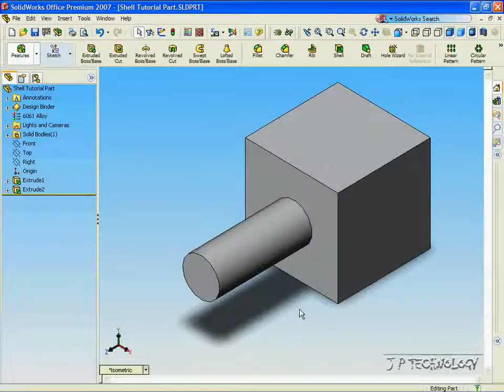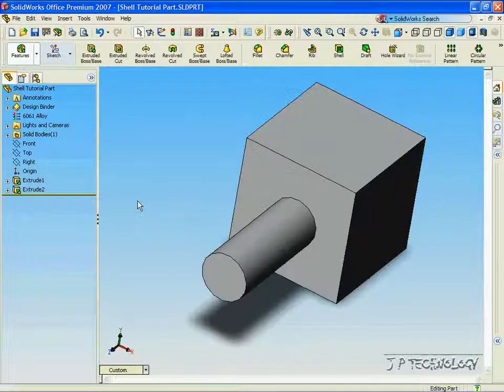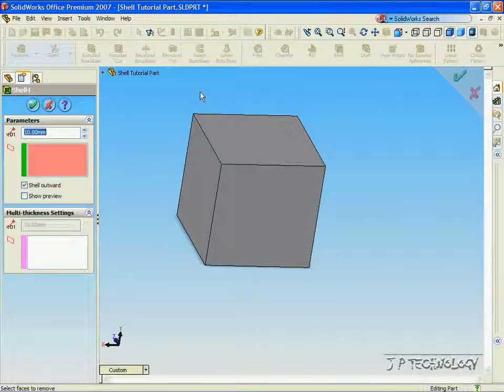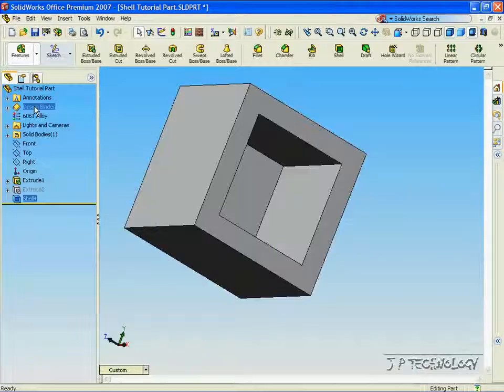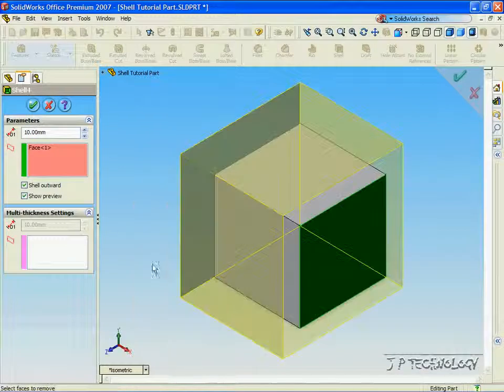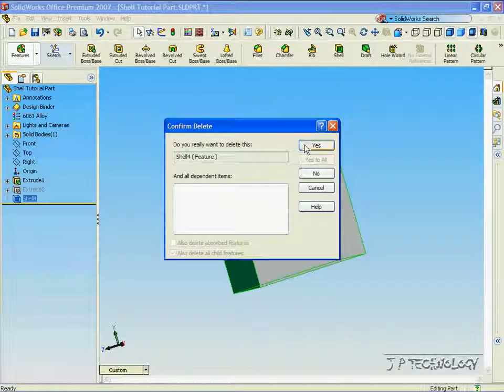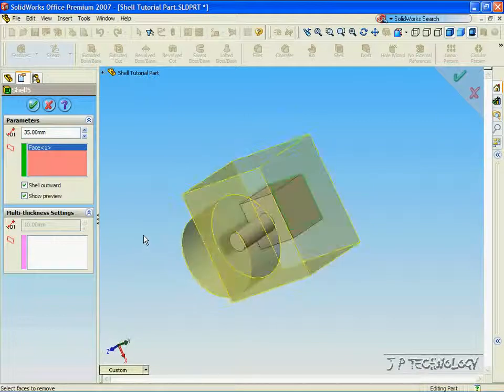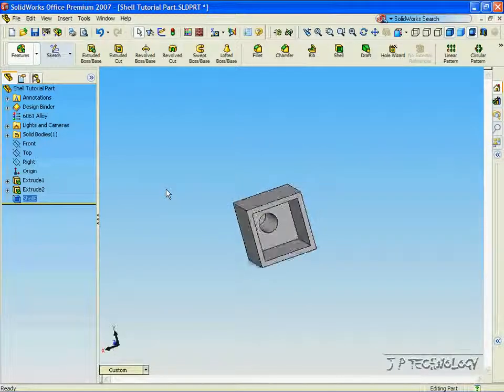SolidWorks Tutorials 19